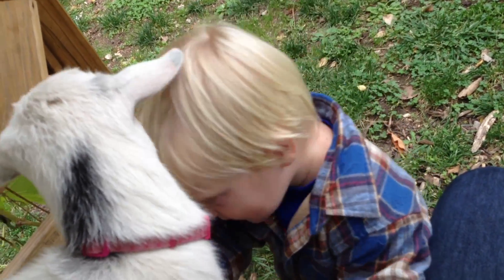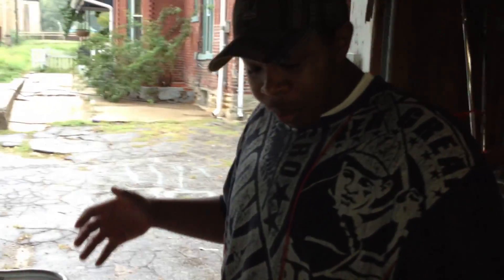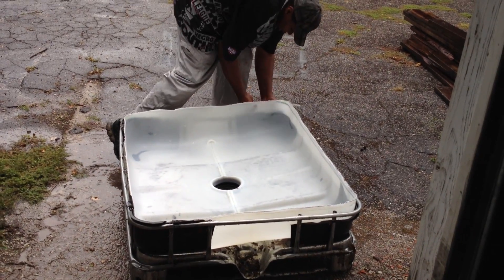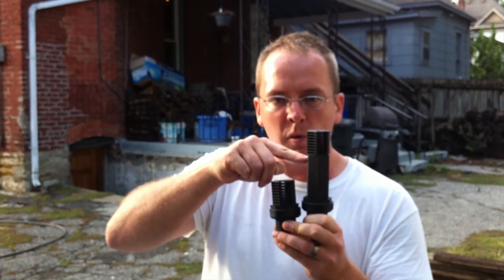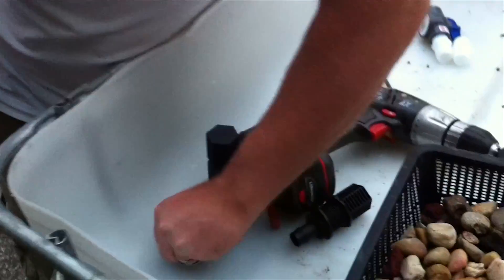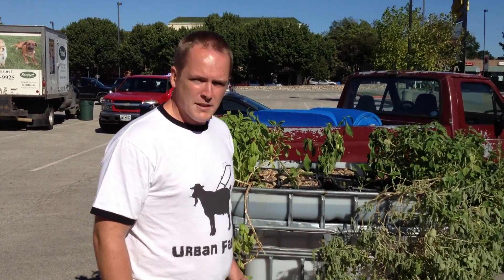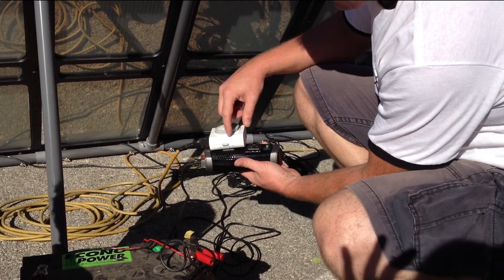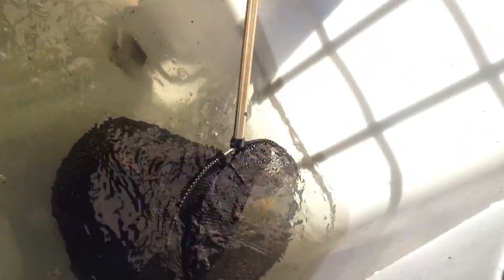Solar Powered Aquaponics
How to Build a solar powered IBC tote Aquaponics System CHEAP and EASY. BLOG